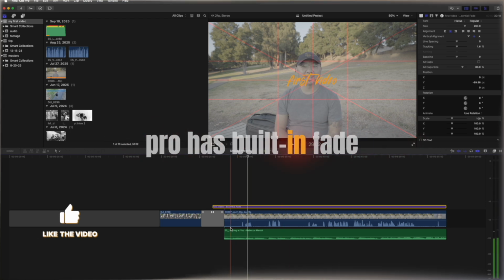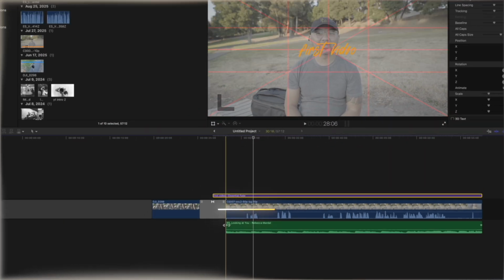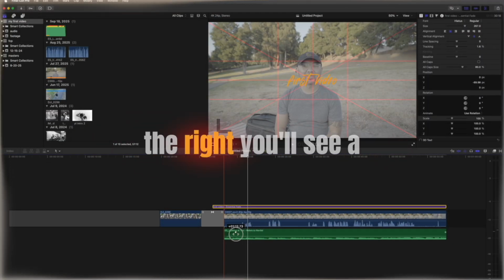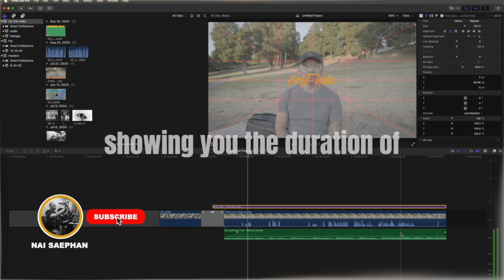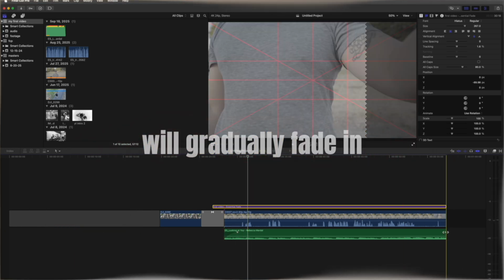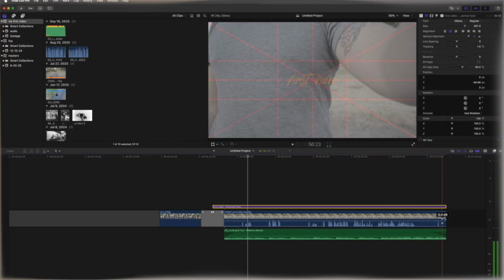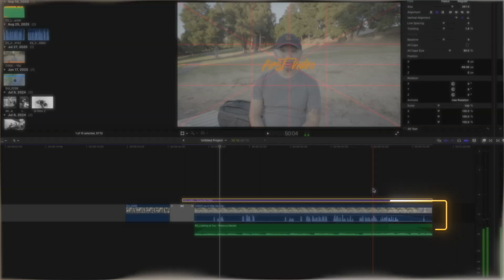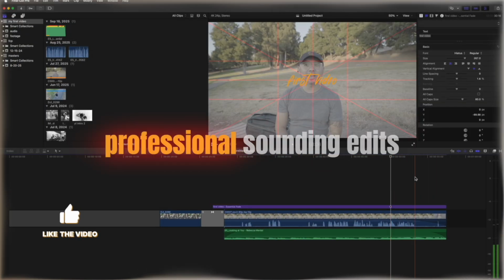[Day 14 of 30] How to Fade Audio in Final Cut Pro (The Easy Way) ◦ the nai project™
Day 14: Fading Audio In and Out -- Create smooth and professional audio fades in Final Cut Pro with this quick tutorial for beginners. Learn how to use the built-in fade handles to easily fade music and other audio in at the beginning of your clip and out at the end. It's the easiest way to avoid abrupt audio cuts.